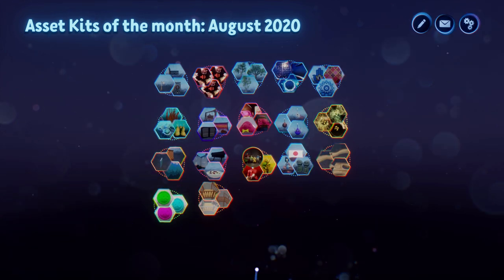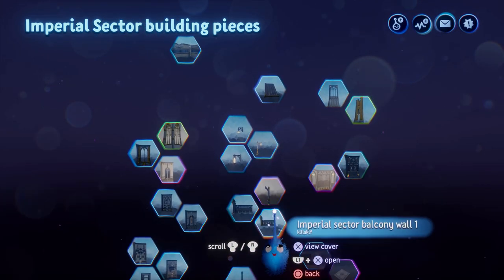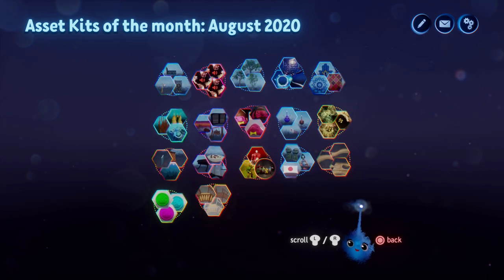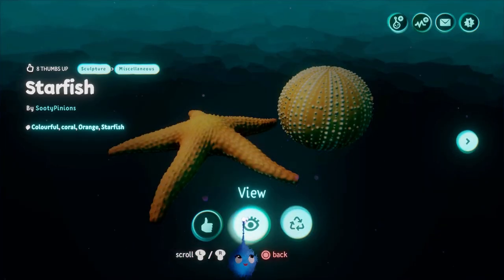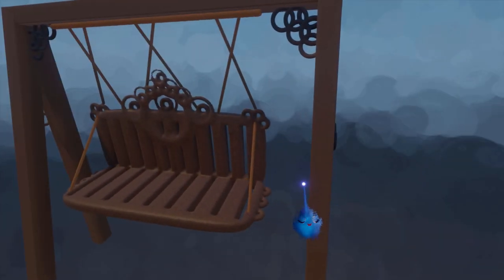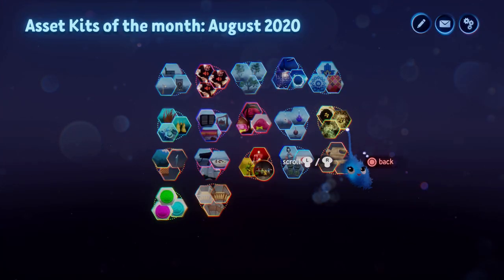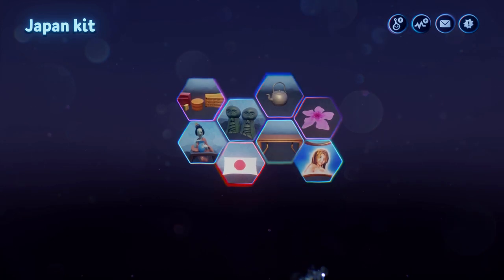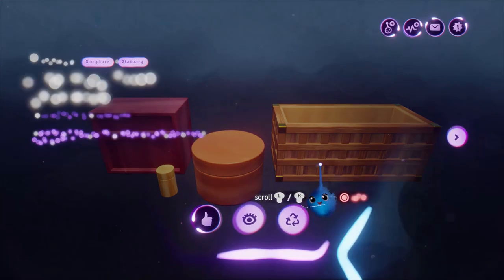Asset Kits of the Month Aug 2020 (Dreams PS4)